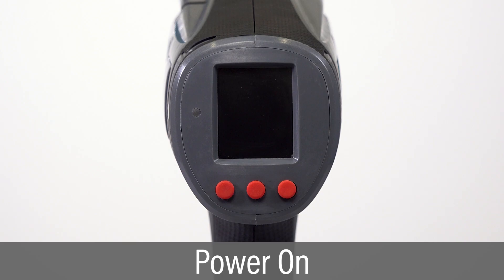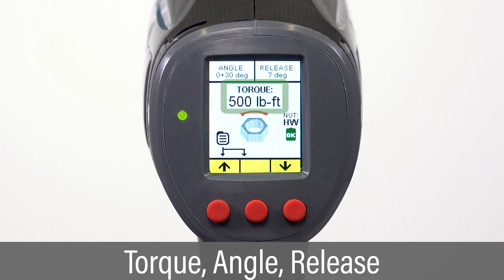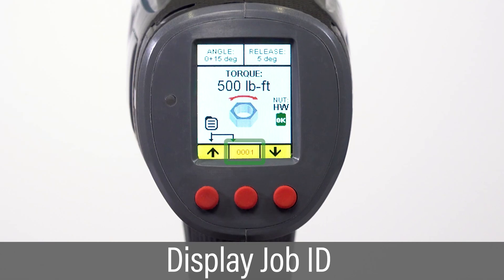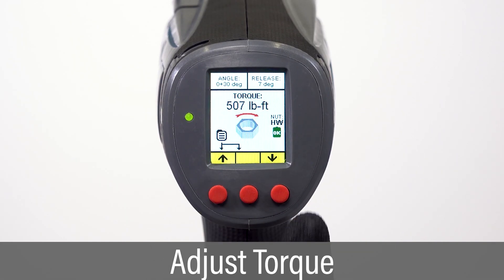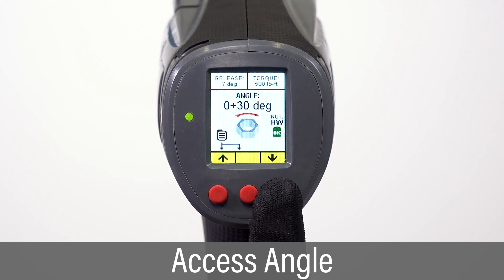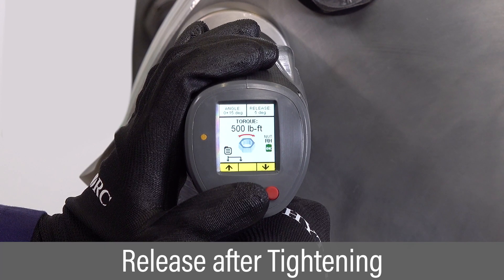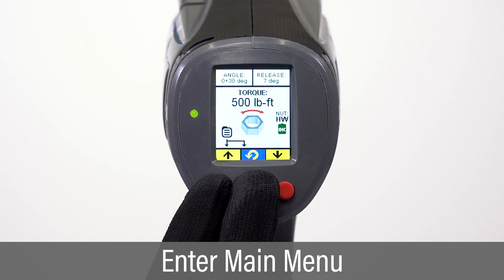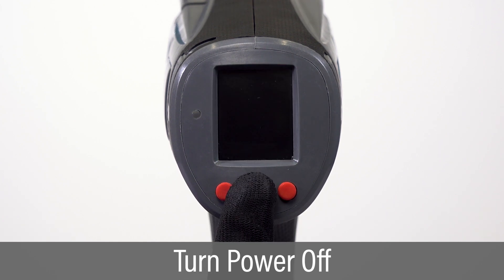04. How to Navigate the Control Panel & Home Screen on the Lion Gun Electric Torque Tool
The LION Gun is the world’s first affordable precision bolting system with built-in data recording. Set your desired torque output on the LION Gun’s display and pull the trigger to get precise, repeatable torque without excessive noise or vibration.

The LION Gun's industrial-strength gearbox is driven by a brushless motor connected to a non-impacting gearbox to deliver torque faster, smoother, and more reliably than manual clicker wrenches, impact wrenches, and other tightening tools.

Built-in data recording capability allows the user to maintain a log of all completed bolting jobs. For improved quality control and accountability, the information can be saved to a PC or tablet to provide a permanent record of the work performed.